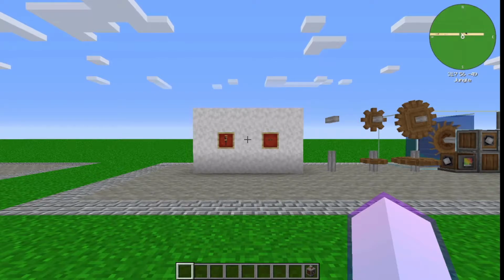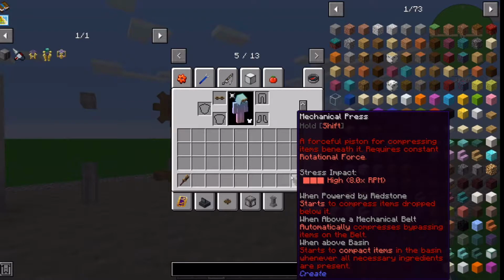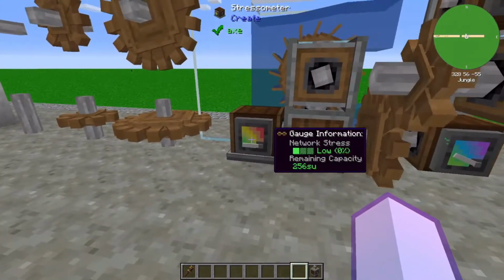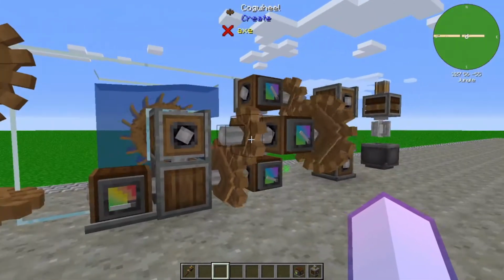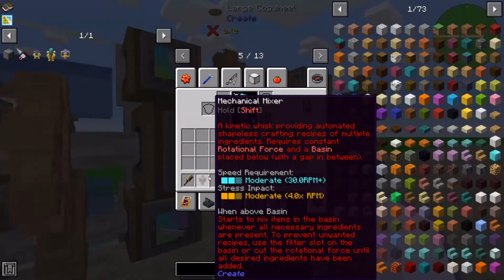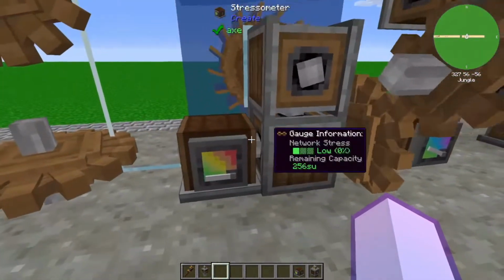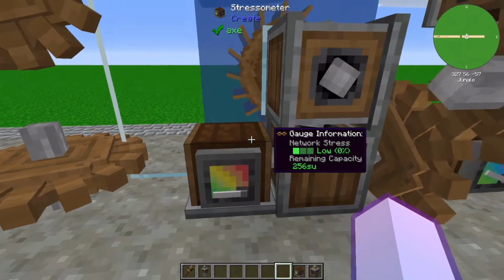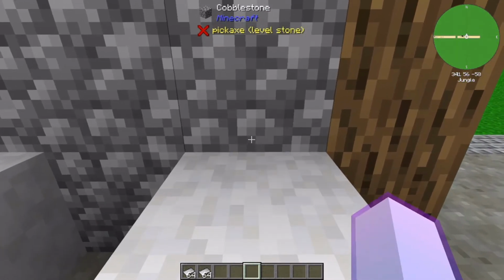Minecraft Create Mod Fundamentals! Rotation, speed, and stress!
This video was created just to demonstrate the main fundamental ideas behind the Create mod. I hope to put out other videos in two different categories. One will be going over everything in Create by its function such as a video about generators. The other category will be centered around progression with Create, like how to get started.

This is honestly the first video I've ever put some effort towards and even still I know it's not perfect.

Let me know down below if there is anything in Create you would like to know or learn, and I will do my best to assist!

Side Note: I have no idea how to do Thumbnails, so go easy on that :)